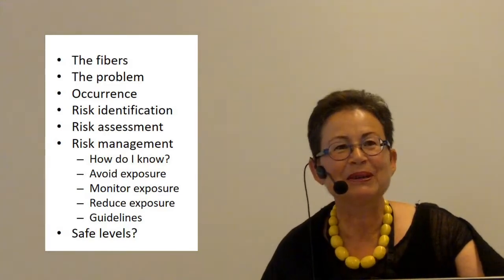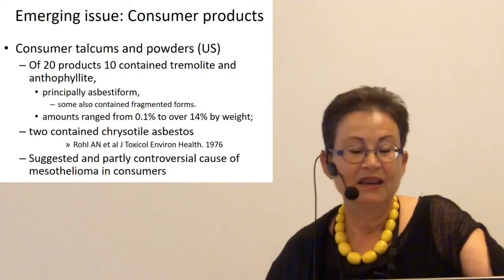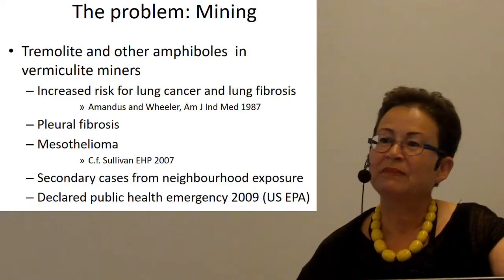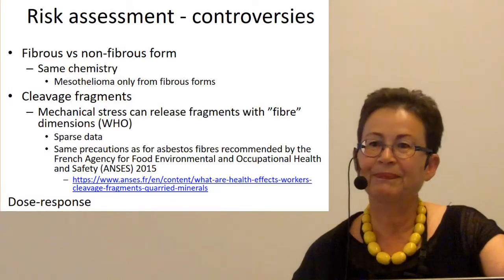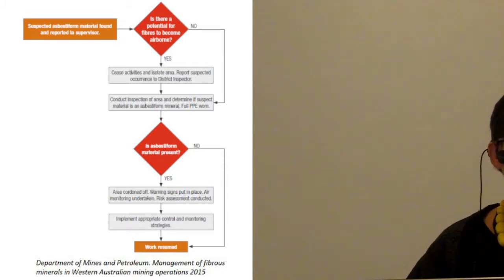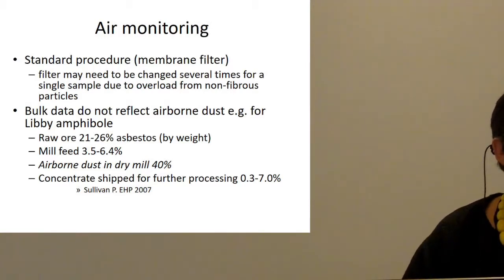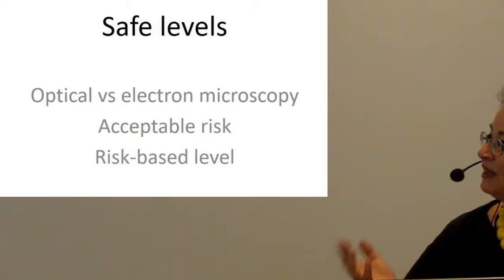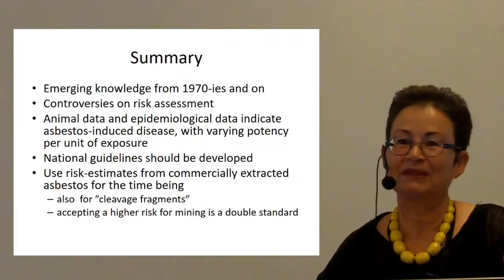Maria Albin. Fibrous materials naturally occurring on mining.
Maria Albin. Fibrous materials naturally occurring on mines., health-related diseases and how this can be adequately monitored. International Scientific Conference and Workshop on Occupational Health and Safety in Formal and Informal Mining. Odense 2017